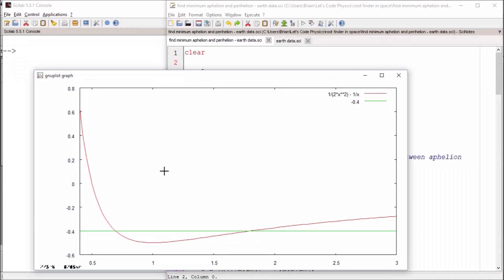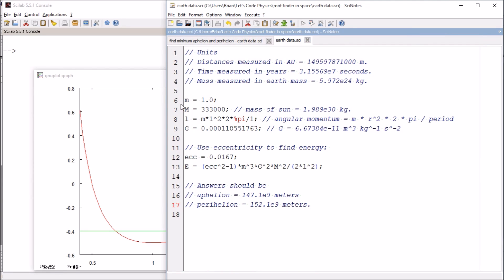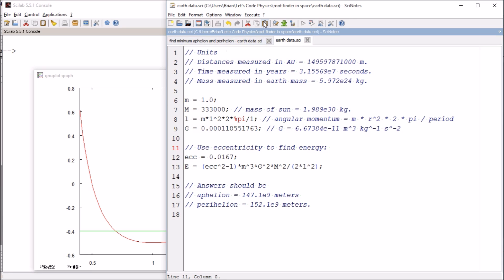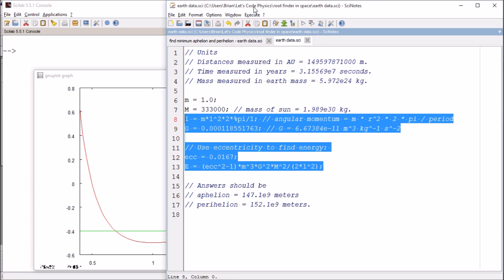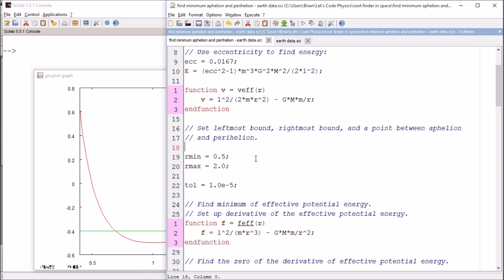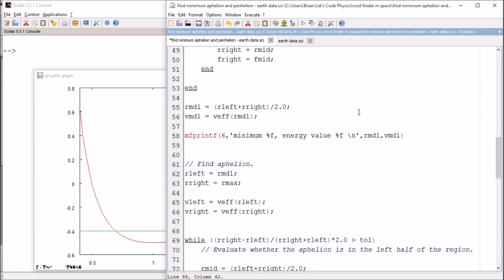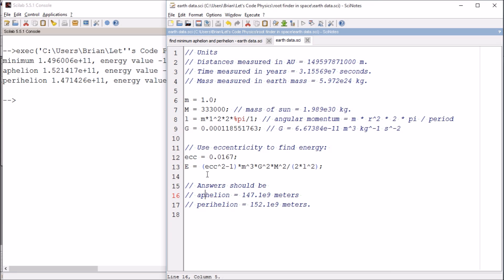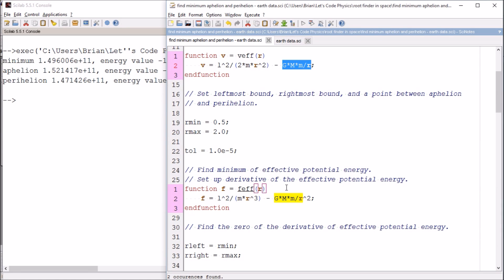Root Finder in Space - Episode 5 (Earth's Values)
Today we test our aphelion and perihelion-finder with the earth’s values. That means some big numbers and some calculations (How much energy does the earth have, anyway?). Hopefully at the end of the day we’ll find the earth safely away from the sun!